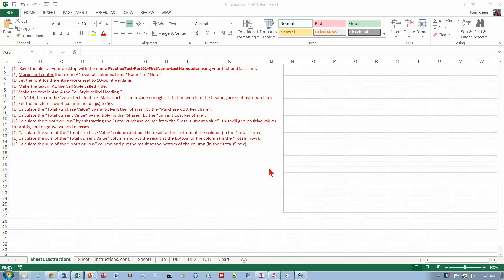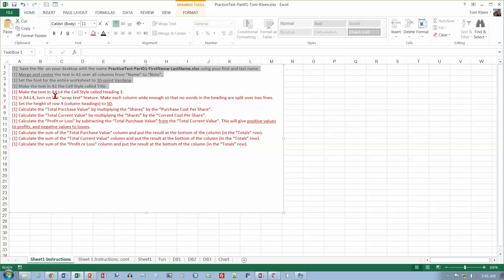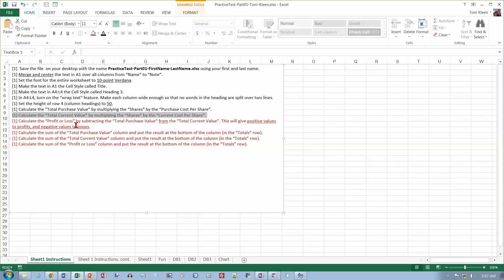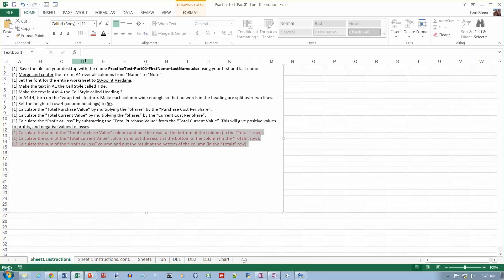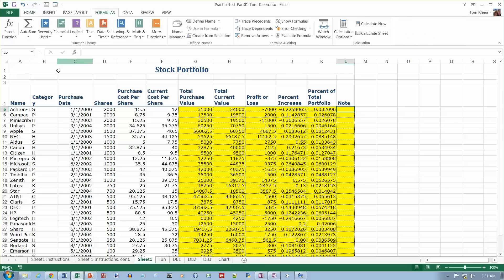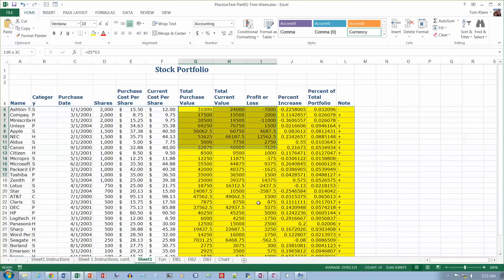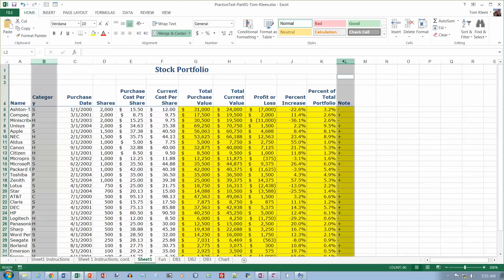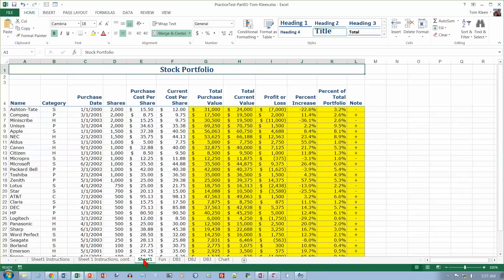Excel 2013 Practice Test (Part 1), Video 1 of 2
This is the solution to the first Excel practice test for CSCI100 (topics 1 through 6). It is the first of two videos.